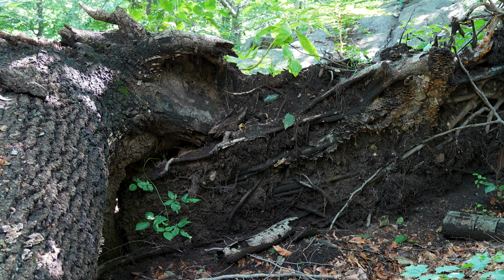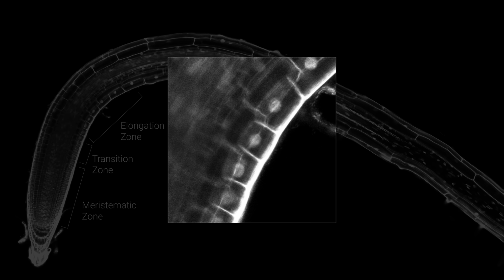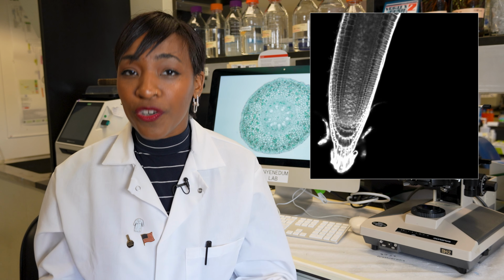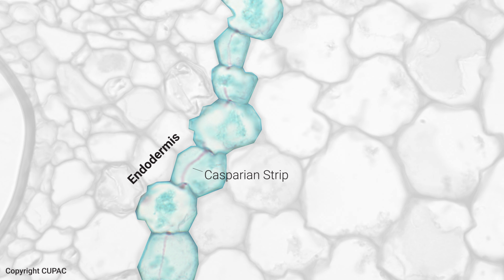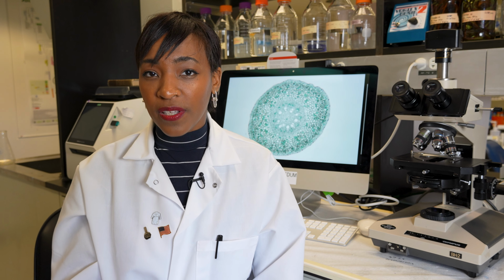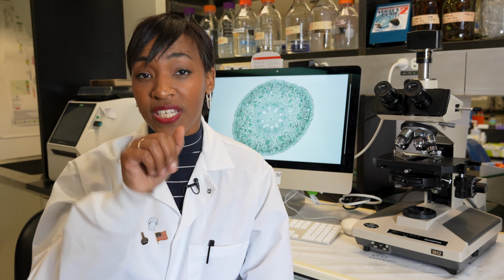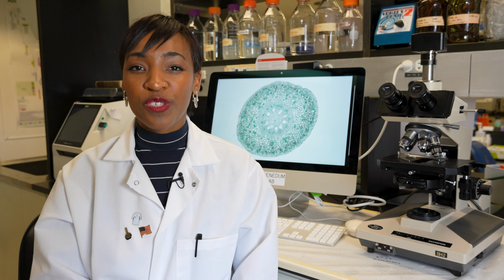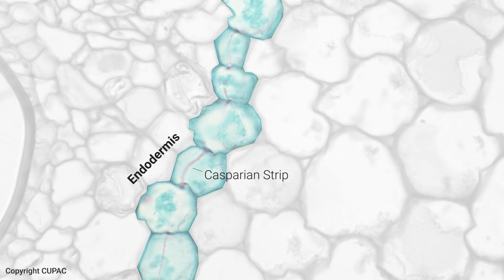The Hidden World of Root Anatomy | Build A Plant Episode 1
NYU Arts & Science botany professor Dr. Joyce Onyenedum explores the development, anatomy, and function of ROOTS–– the hidden heroes behind plant resilience. Roots anchor plants in the soil where they absorb water and nutrients, and their intricate anatomy reflects these essential functions.

Topics covered:

00:00 Root function & evolution
01:06 The root's blueprint: four developmental zones from tip to maturity
2:47 Assembling the protostele
3:24 Expanding the root system through lateral roots
4:05 Extreme root anatomy: mangroves
4:48 Extreme root anatomy: epiphytes
5:15 Extreme root anatomy: cycads
5:40 Recap

Species Featured (in order of first appearance):
Celastrus sp. (CUPAC Slide 284. image 2)
Arabidopsis thaliana (Ramin Rahni, Ph.D.)
Botrychium virginianum (CUPAC Slide 306. image 1)
Cycas circinalis (CUPAC Slide 47. image 1)
Ranunculus acris (Harvard Biology Teaching Collection)
Marattia sp. (Mihai Tomescu, Ph.D.)
Helminthostachys sp. (CUPAC Slide 25354. image 3)
Trapa sp. (CUPAC Slide 533. image 21)
Zea mays (Harvard Biology Teaching Collection)
Iris germanica (Maria G. Tsiouri via wikimedia)
Avicennia marina subsp. australasica (Beckett et al. 2023. Plant, Cell & Environment)
Sanguinaria sp. (CUPAC Slide 492. image 3)
Zamia sp.  (Lena Hunt, Ph.D.)

Support:
This video was made possible by NSF CAREER Award 2401675.

Arts & Science is the founding school and academic heart of New York University. It is NYU’s largest academic unit, comprising three schools—the College of Arts & Science, the Graduate School of Arts & Science, and Liberal Studies—and dozens of departments, research centers, institutes, and language and cultural houses.